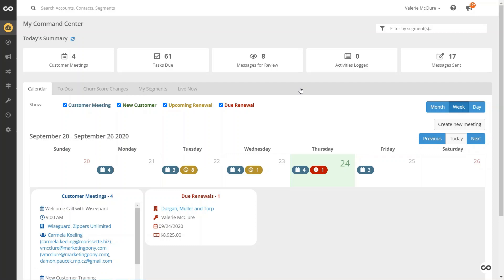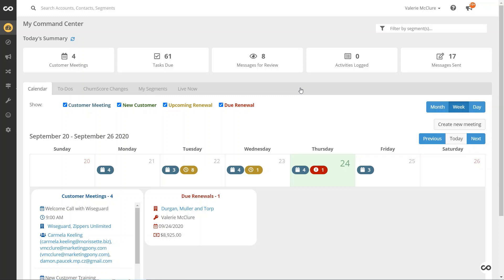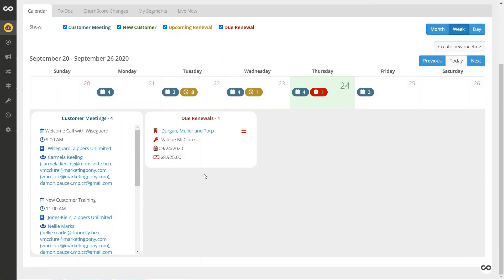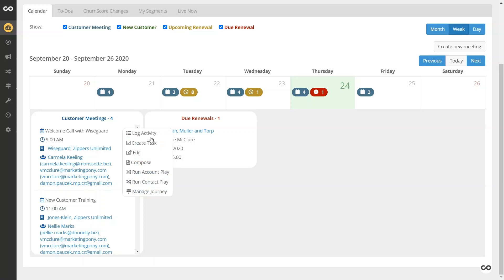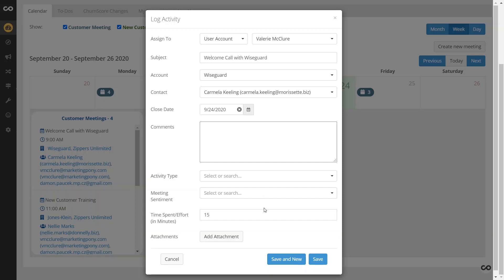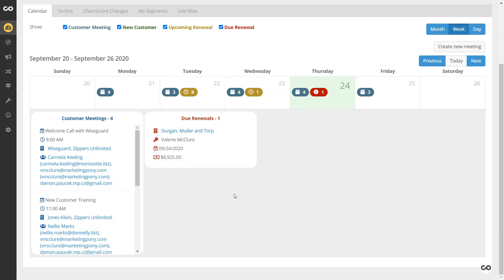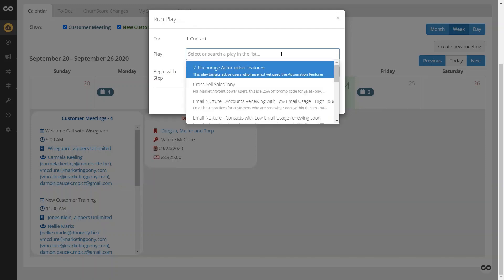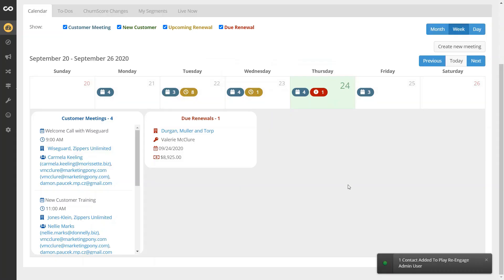Tips and Tricks - Meeting Follow Ups Made Easy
The Calendar Integration allows you to easily display your customer meetings on your Command Center, but did you know you also can log activities and run plays with a few short clicks from your calendar? Watch Chase Tinkham, Customer Success Manager, walk through how to quickly follow up with an account after a meeting without leaving the Command Center.